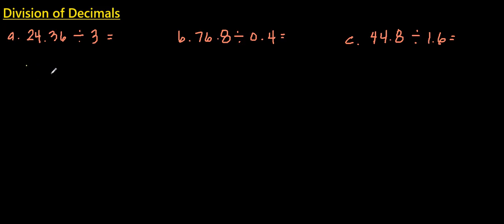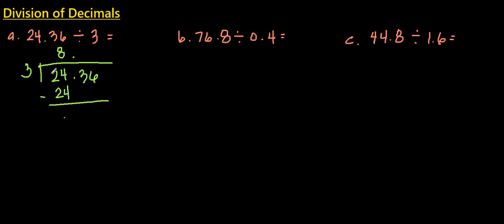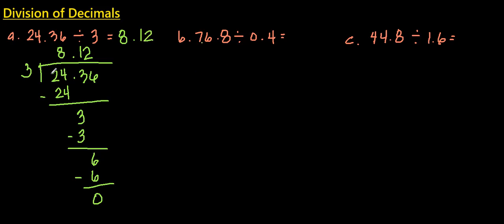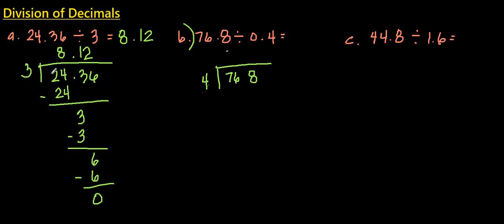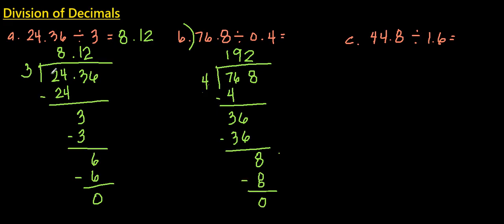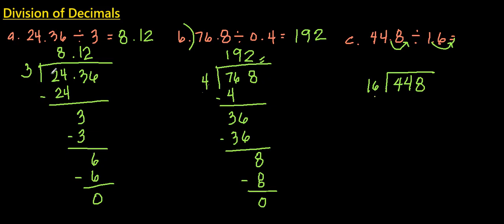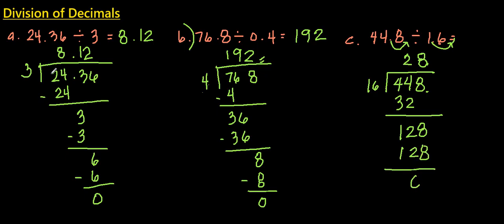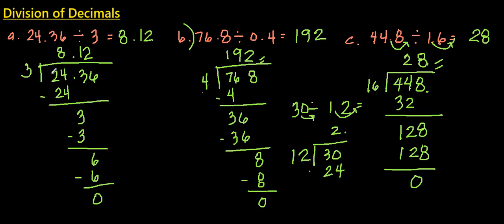Division of Decimals